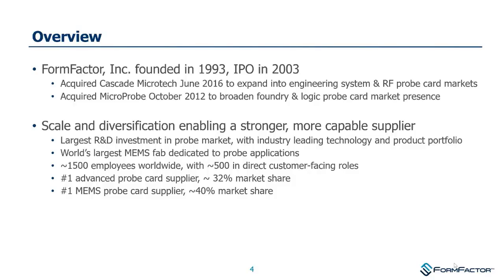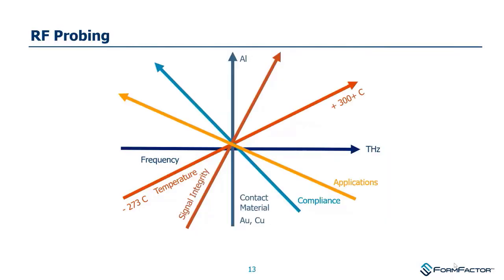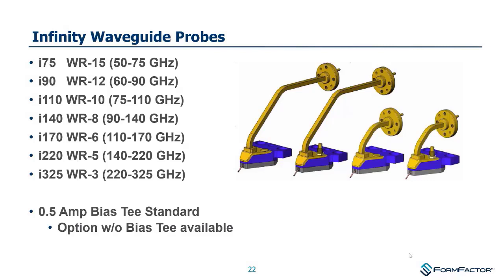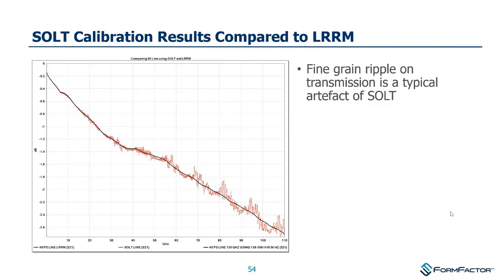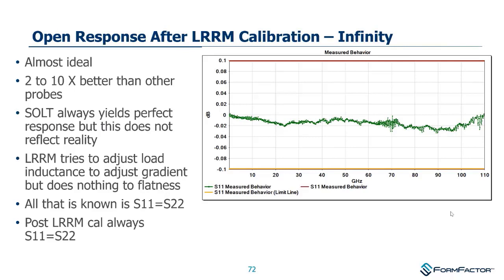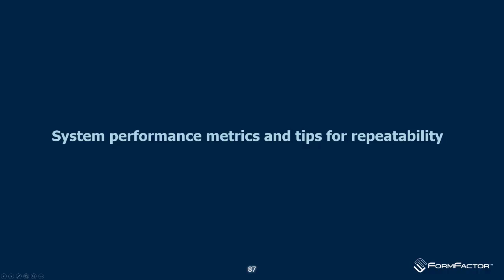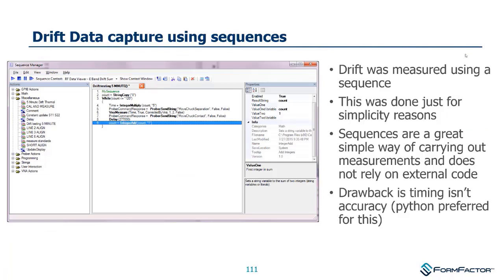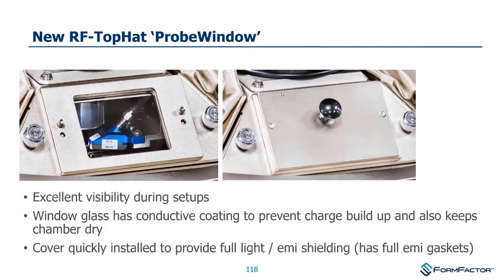Thermal On-Wafer S-Parameter Measurement Best Practices - FormFactor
This workshop will highlight the best methods for setting up, calibrating, and evaluating measurement performance in coaxial probes up to 145 GHz and in waveguide bands spanning WR15 (75 GHz) to WR1 (1100 GHz) over a broad (-40°C to 125°C) temperature range. We present a novel means by which directly-connected waveguide probes can still be used for reliable over-temperature testing on a semi-automated wafer prober and maintain ease of operation. Practical programming examples using WinCal XE software are demonstrated automating data measurement and analysis for on-wafer parametric measurements, and to evaluate system stability and performance.